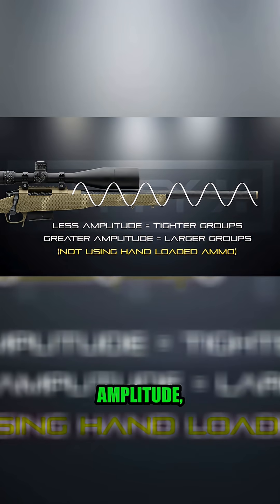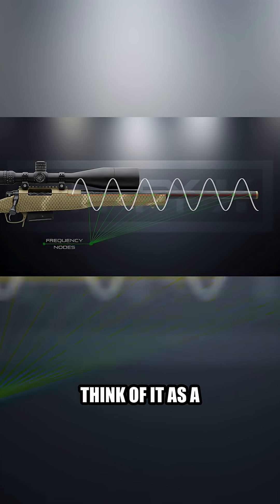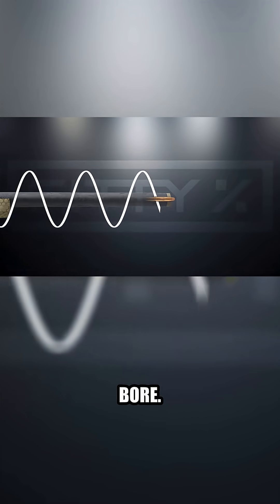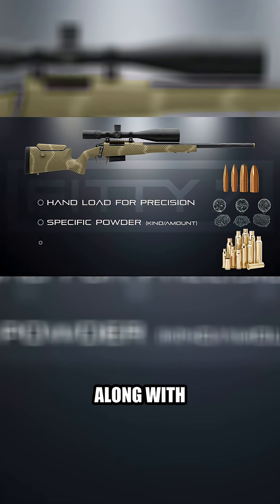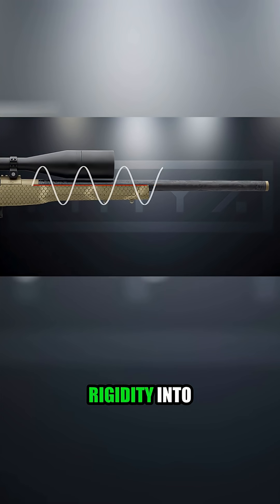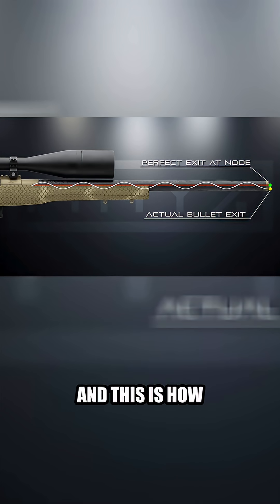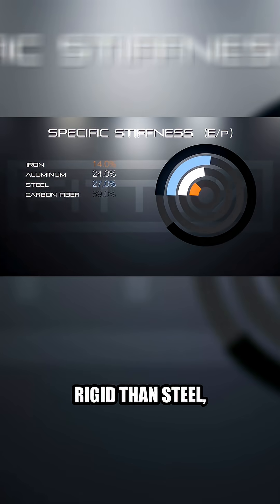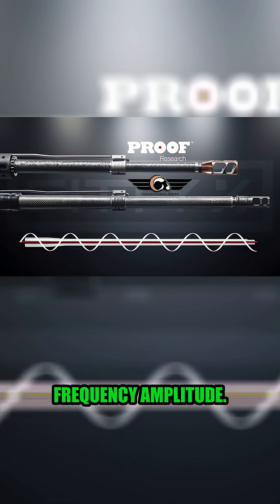Mastering Barrel Accuracy: The Art of Tuning for Perfect Shots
Optimize barrel accuracy with rigidity and frequency nodes.